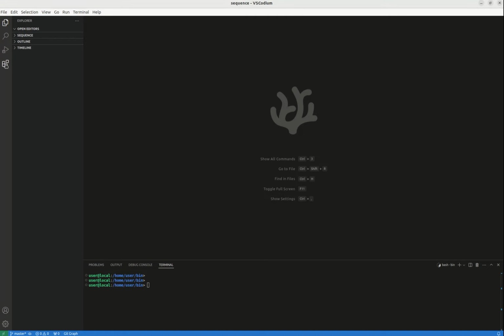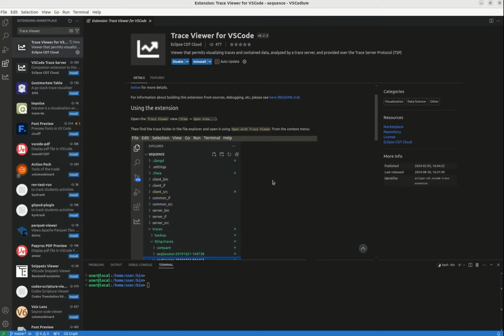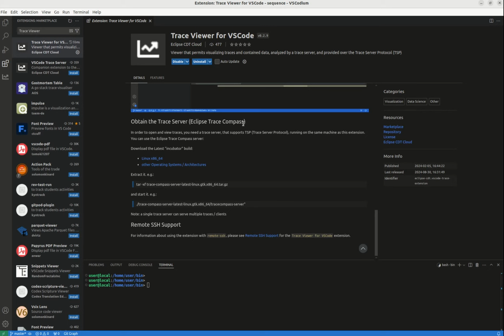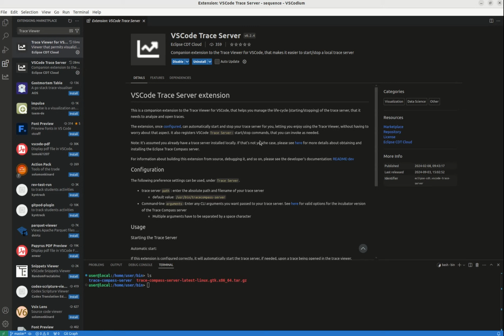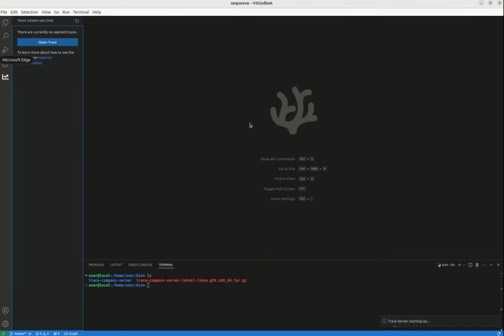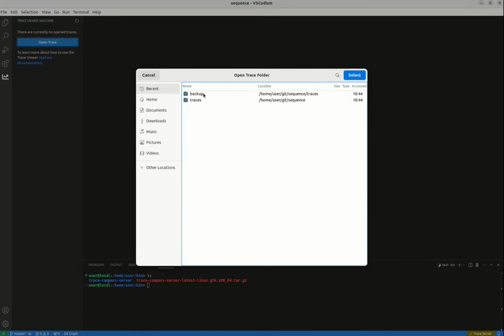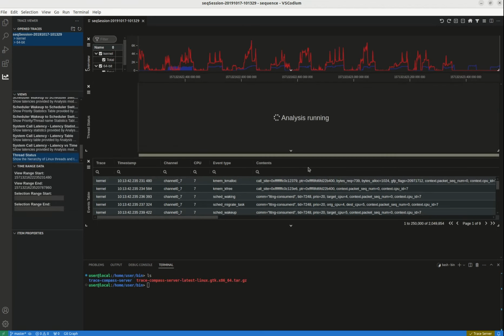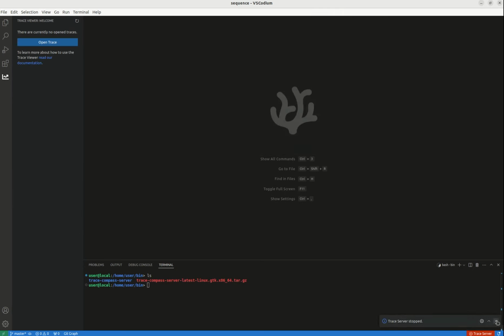Installing Trace Viewer for VSCode - Trace Compass cloud edition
Description: In this video, Bernd from the Trace Compass development team walks you through the steps to install and use the Trace Viewer for VS Code. Available on both the VS Code Marketplace and Open-VSX, the Trace Viewer extension allows you to analyze traces directly within your IDE.

You'll learn:

* How to install the Trace Viewer extension.
* The role of the Trace Server in trace analysis.
* How to configure the Trace Server in VS Code using the Vc Code Trace Server extension.
* How to open and analyze traces, including single file traces and common trace format (CTF) traces.

Whether you're using Linux or Windows, this guide will help you get started with trace analysis quickly and easily. For more details, check out the Eclipse Trace Compass project.

00:30 – Installing Trace Viewer for VS Code
02:00 – Setting up the Trace Server
03:30 – Opening and Analyzing Traces
04:45 – Stopping the Trace Server